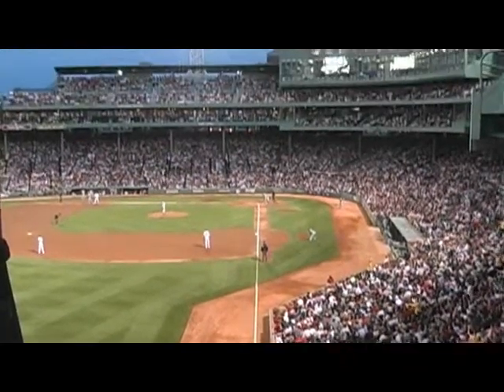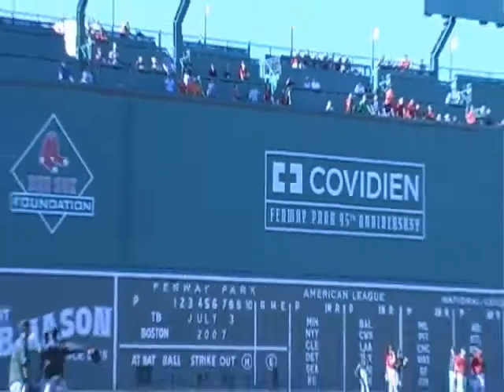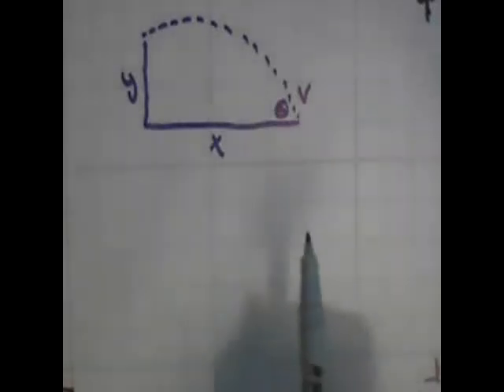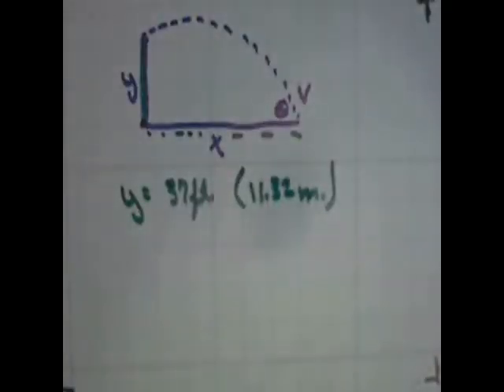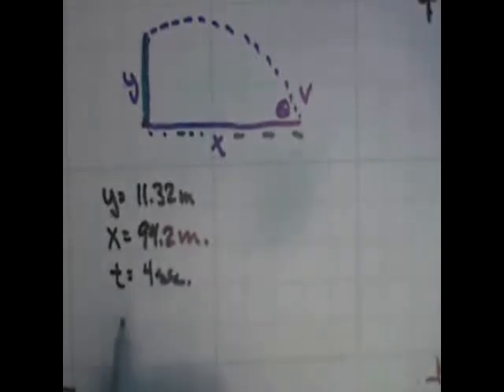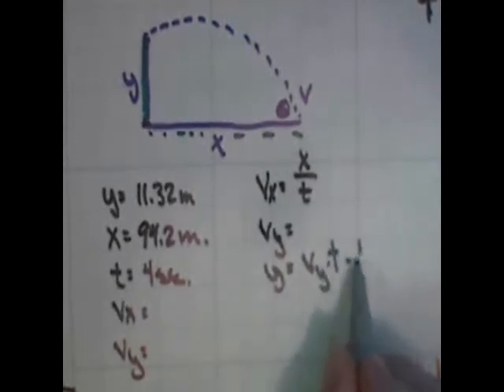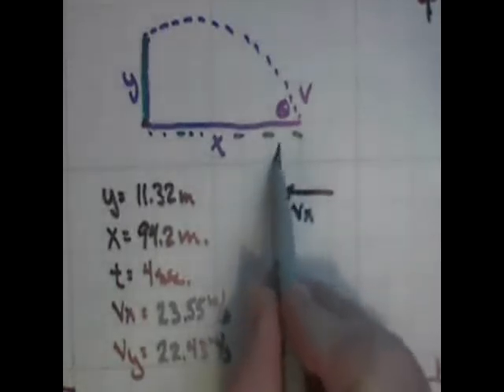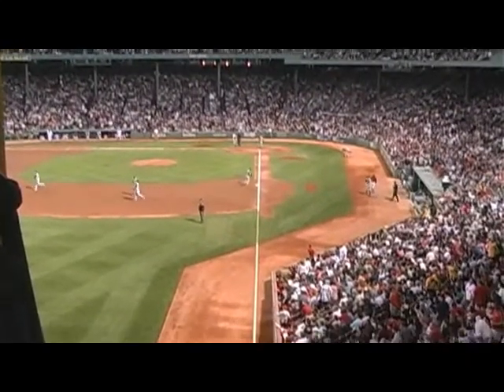Fenway Park and Physics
The High School Physics Project: Batting practice with the Boston Red Sox and the Tampa Bay Devil Rays, 7/3/07 turns into a lesson on projectiles.